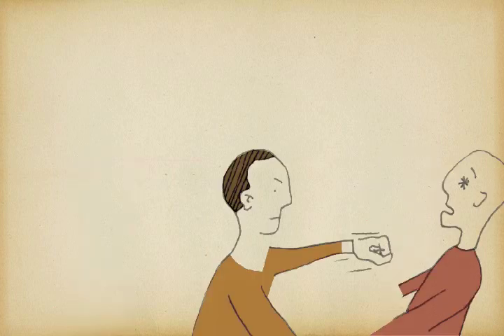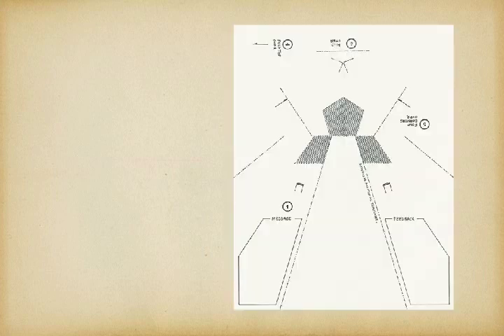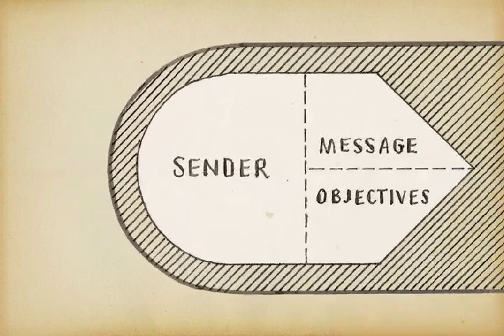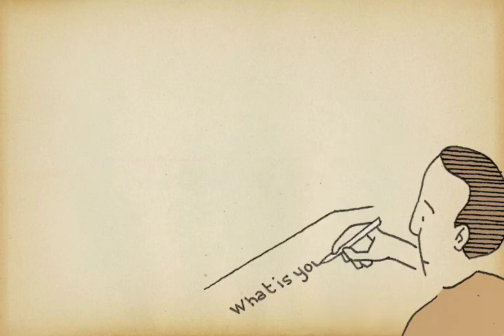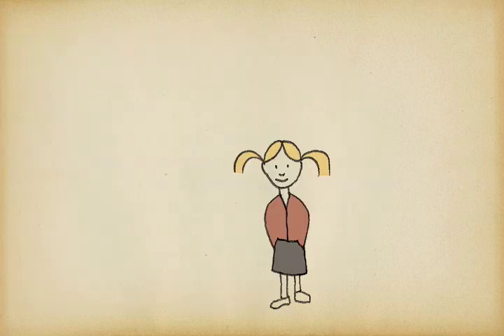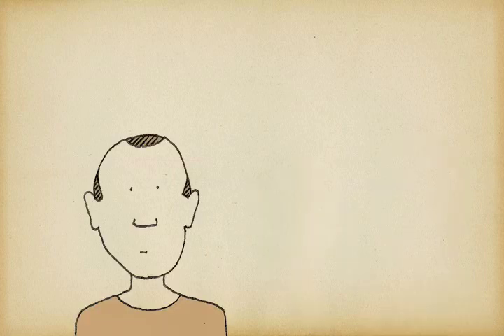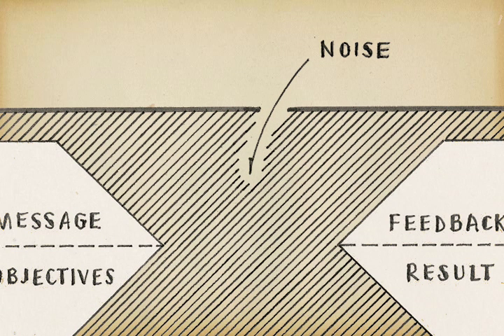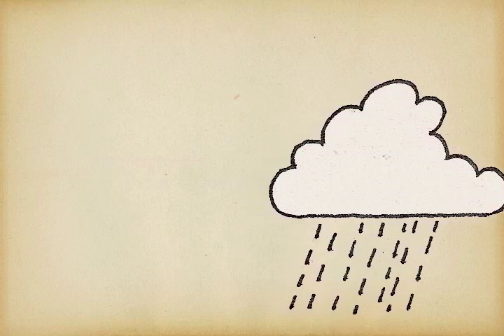Communication Theory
An instructional video about communication using the paper airplane.